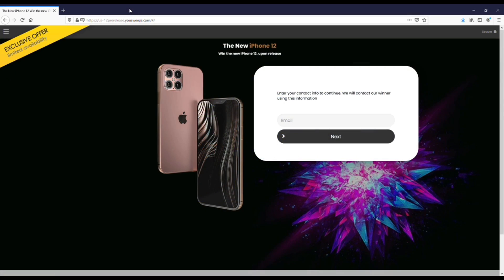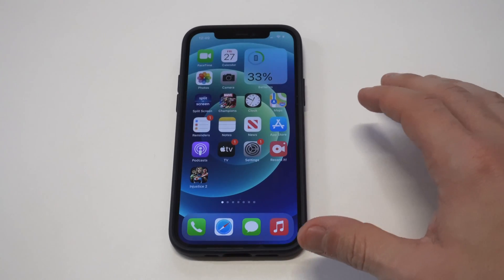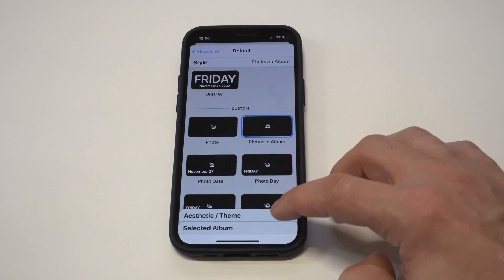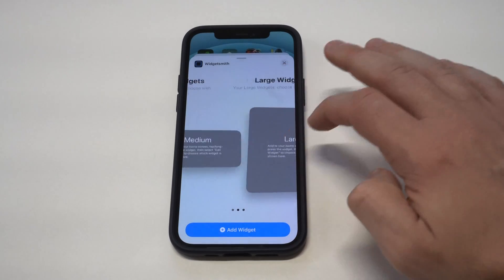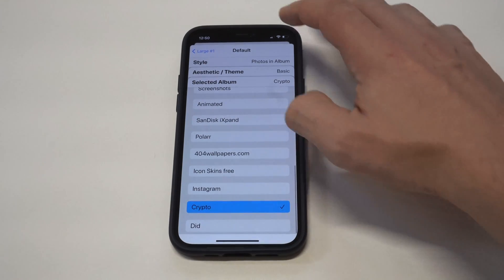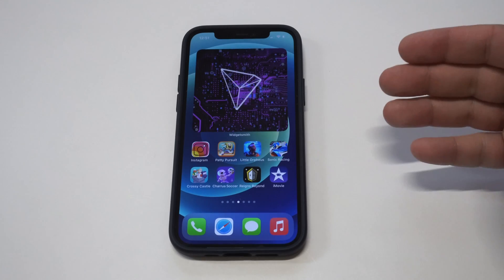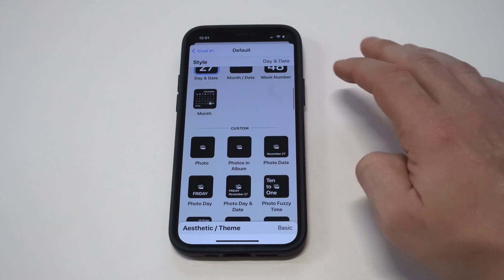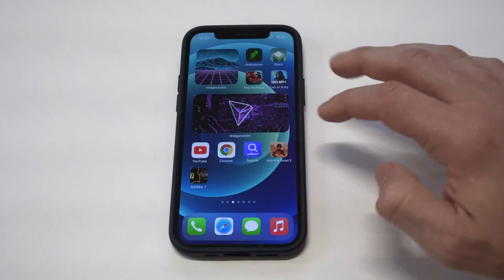How To Turn Pictures Into Widgets On Iphone 12/12 Mini/12 Pro Max